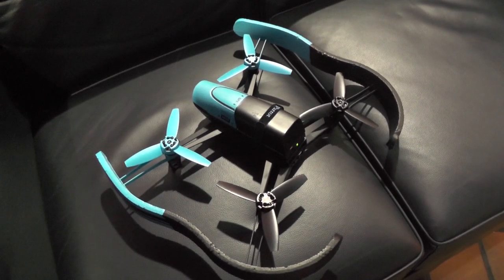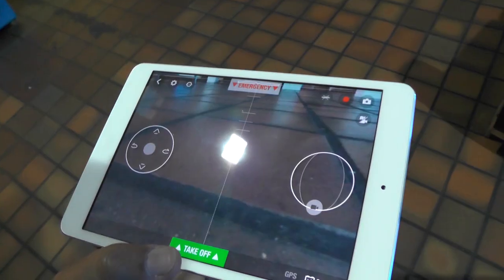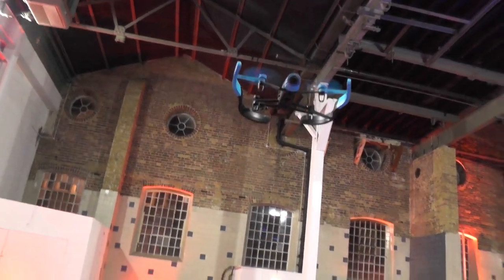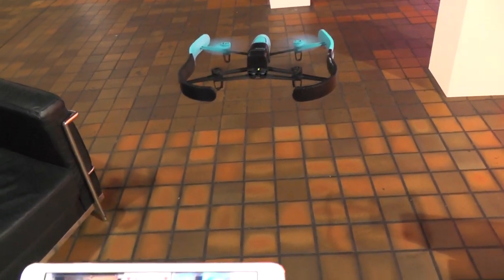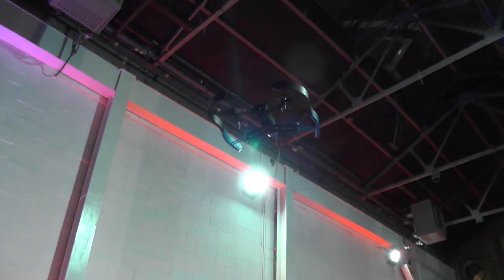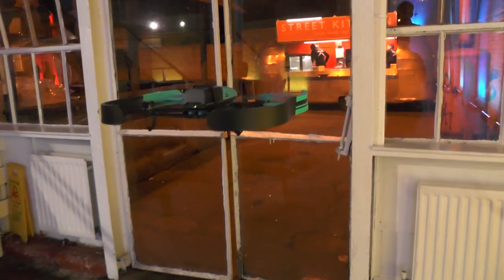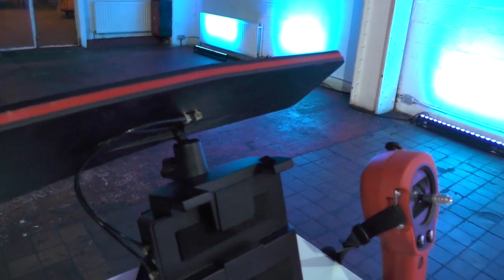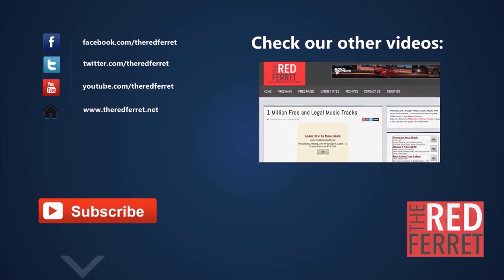Parrot Bebop Drone Camera- incredibly easy to fly, amazing video quality [Review]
. The new Parrot Bebop Drone Camera is a perfect example of a flying camera which offers not just great quality video footage, but also unparalleled ease of flying. It really is easy enough for just about anyone over the age of 8 to use.

First impressions
The Bebop is impressively light out of the box, at just 390 grams in weight, which is even more impressive when you consider it's carrying a 14 megapixel HD camera, with a 3 axis stabilization system built in. Along with 8 GB of on-board video storage. The quad (sorry drone, as the makers insist on calling it) comes with two 1200mAh batteries in the box, each capable of around 12 minutes flight time

The batteries, which are the black blocky components on the top of the main camera fuselage, are easy to remove and replace, which means oodles of flight time with sequential charging. We also liked the fact that there are substantial plastic lightweight bumpers on the craft to protect the props and also protect anything you might hit with the quad. Nicely designed.

In use
It's the camera and the software behind it which is the standout feature on the product. No actually, that's not exactly true. It's the camera, the software and the mind-blowingly easy flying that really all work together to make this such a pleasure to use. You pilot the thing using a smartphone or tablet computer (using the free Flight 3.0 app on Android or iOS) and the software is so easy it's amazing.

The app contains lots of really nice touches to make it fun and simple. There's a one button take off and landing button, which makes the most tricky parts of flight a no-brainer. Just press and you're up and flying, another press and the craft descends safely from any height. Brilliant. You also have an Emergency button and a Return to Home button for those times when things get out of hand, or you lose sight of where your craft is. Of course this is no guarantee you won't lose your quad, but it's an extra measure of safety.

The really cool thing about the camera is how well it shoots no matter how jerkily you pilot from the ground. The software has some pretty amazing stabilization code built in, which keeps the video rock steady, even when the quad is rocking, which is something no other quadcopter of this price offers. Combined with the amazing zero distortion 180 degree fish eye lens, means you can grab some superb video from your flights. We weren't able to try it outside in our launch day test, but the video which is already surfacing shows just how cool this setup is.

There are a lot of reasonable priced quadcopters with cameras coming on to the market nowadays, and we're getting more and more impressed with how the technology is maturing. From the early days of impossible to fly quads, through standout products like the Phantom Vision and now to this Parrot, the whole market is starting to soar. The Bebop with its dual indoor (sensors) and outdoor (GPS) stability systems takes things to a new level.

Price: £429.99 (with SkyController - £769.99)